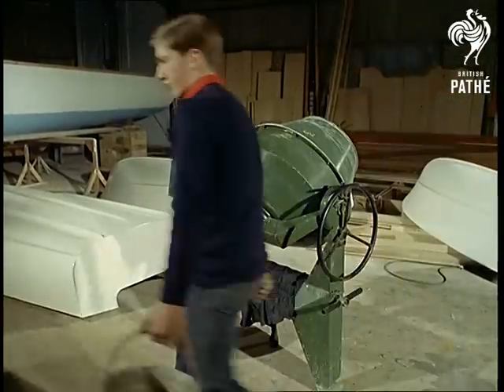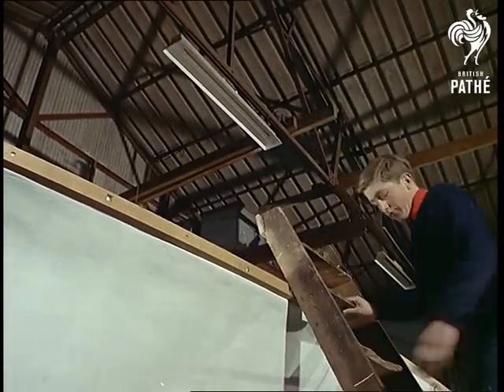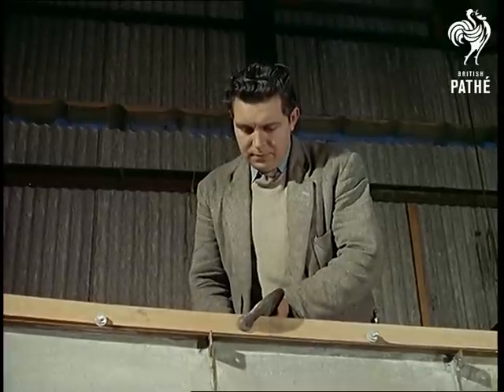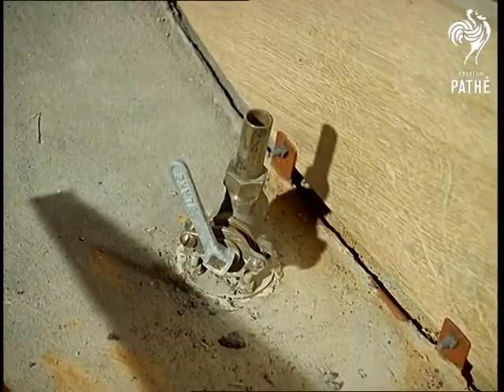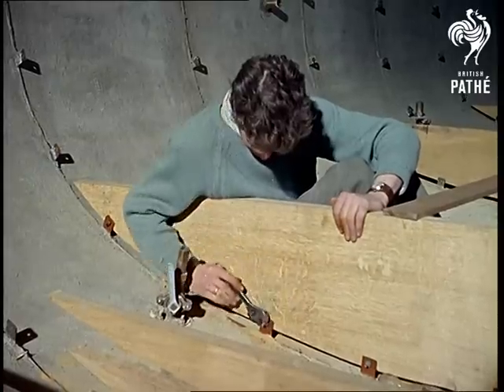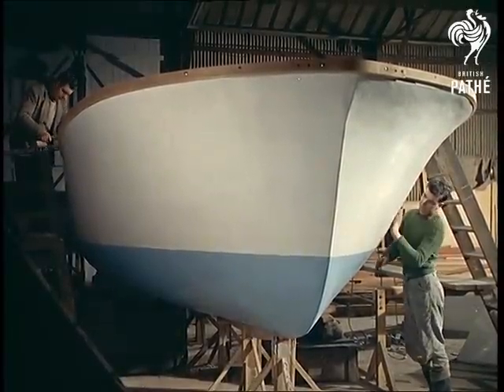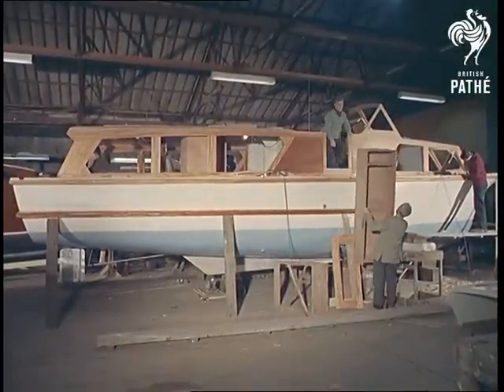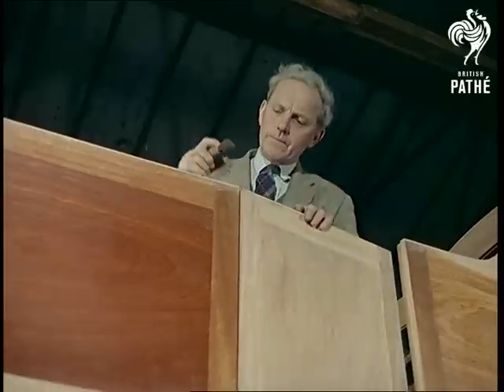Concrete Boat (1962)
Wroxham, Norfolk.

M/S of a young man carrying a bucket of cement taken from a mixer.  High angle L/S of the hull of a half-made concrete cruiser with several men working on it.  The hull is being built inside Windboats Ltd. yard.  Low angle shot of the man taking the bucket of cement up a ladder resting on the side of the boat.  High angle shot of another man laying cement ("a special formula called seacrete") inside the boat.  Concrete boat building has been around since the First World War, thanks to a steel shortage, the method has since been perfected by "exhaustive laboratory research".  C/U of the man's hands applying the cement with a trowel.  Low angle shot of two men working on the boat.  Closer shot of the two men at work.  High angle shot of the entire boat and all the men at work.  M/S of a man placing sections of wood into the bottom of the boat.  M/S of another man working on the boat.  C/U of a water cock inside the bottom of the boat.  C/U of two metal brackets inside the boat.  M/S of a man sitting in the base of the boat attaching a section of wood to the metal brackets - concrete boats are "as strong as steel (although much lighter)".    M/S of a man sanding the bow of the boat.  L/S of the almost completed boat - the men are working on the wooden cabins and deck.  Low angle shot of a piece of wood being passed onto the boat.  M/S of a man planing a part of the cabin.  M/S of an older man making adjustments on a gate on the side of the boat.  C/U of a varnished rail, tilt down to a porthole.

Exterior.  M/S of the bow of the concrete boat ploughing through water.  M/S of the concrete boat gliding along on the Norfolk Broads.
 FILM ID:175.07